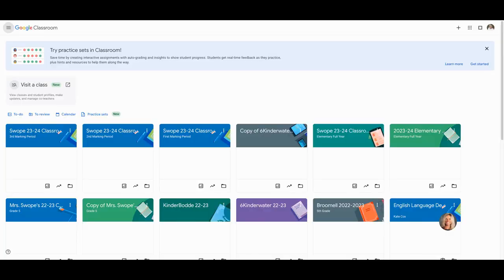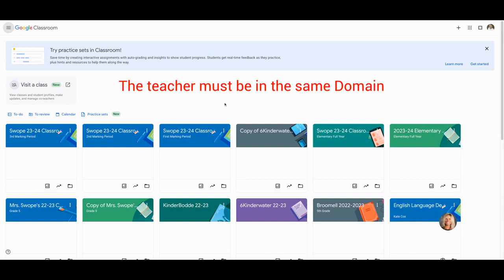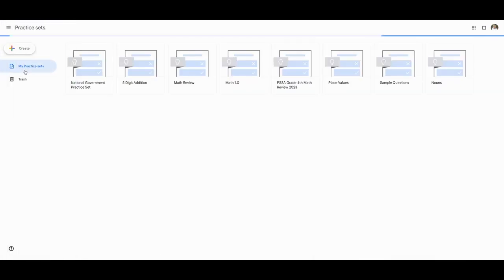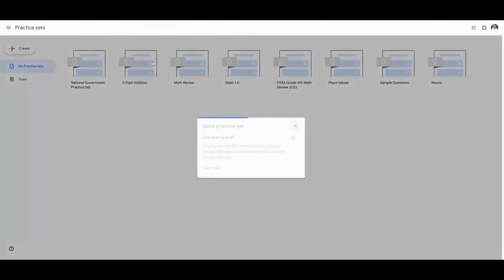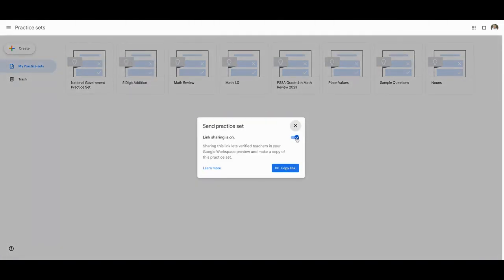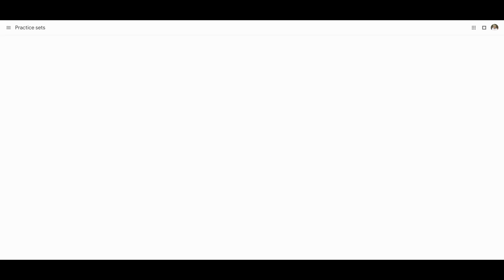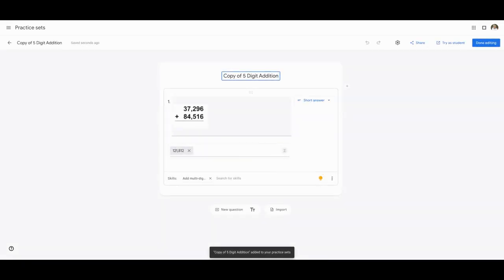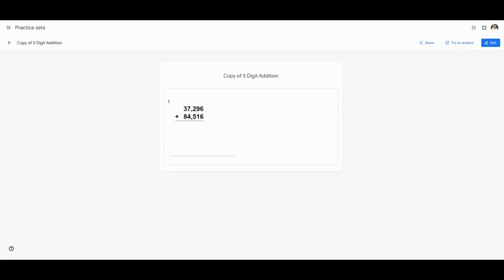Share a Practice Set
This short video will show you how to easily share practice sets with teachers in your domain.